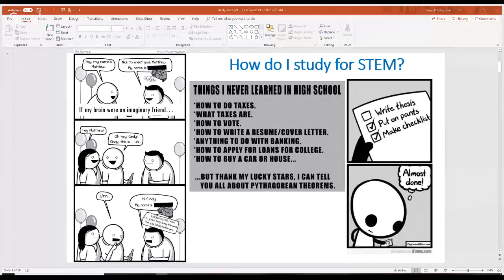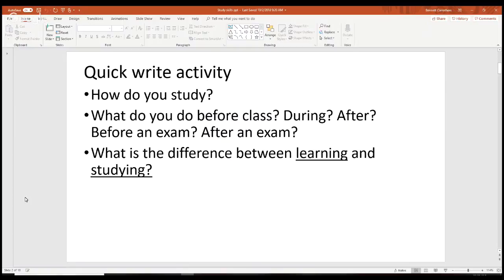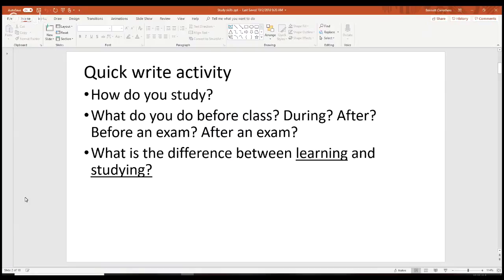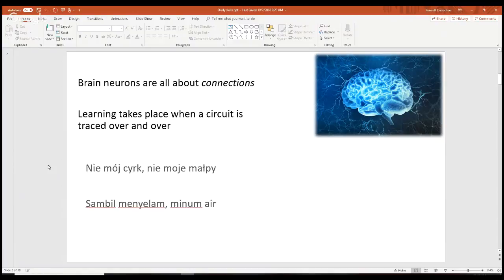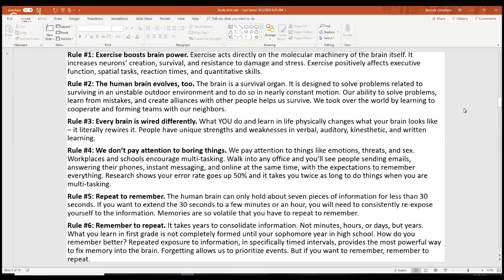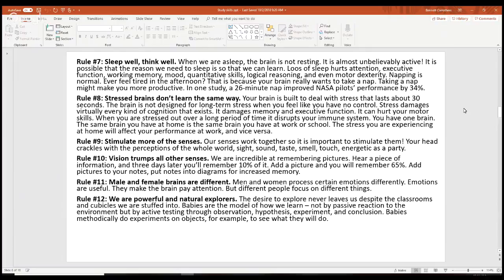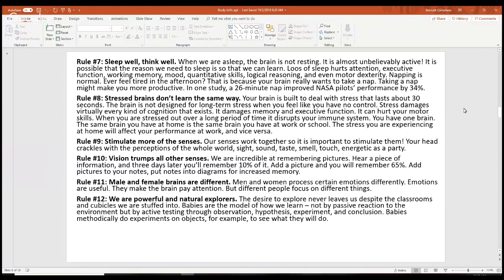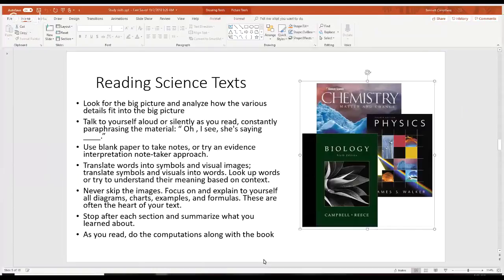STEM Study Skills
A workshop to examine your studying and learning habits, and learn from Janae, SFCC MESA Director, on her tips for good study habits.